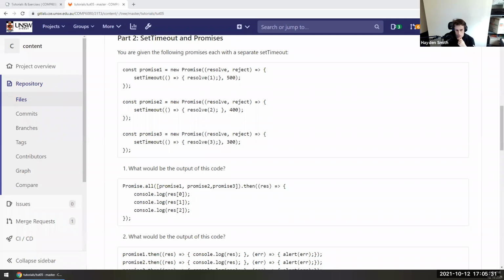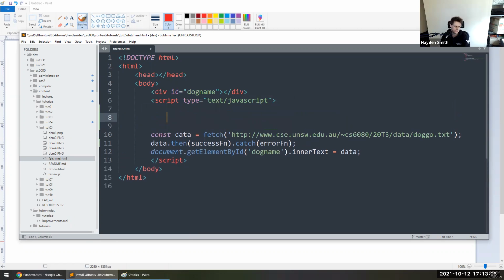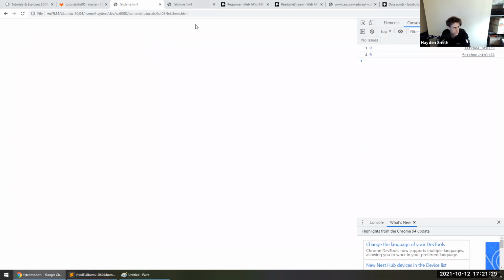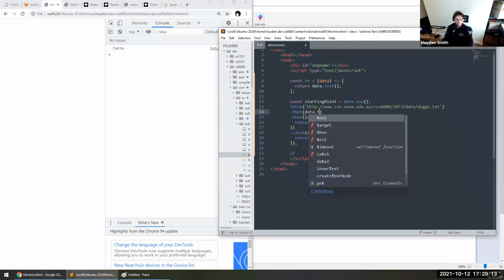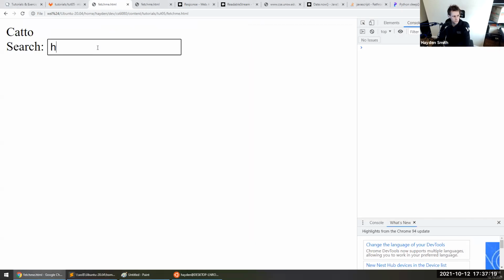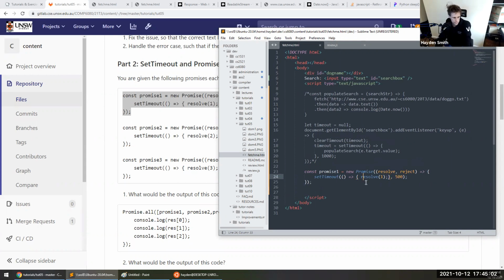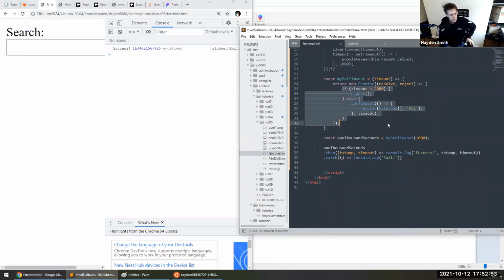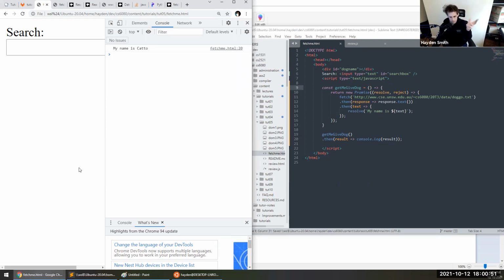COMP6080 21T3 - Tutorials - Week 5